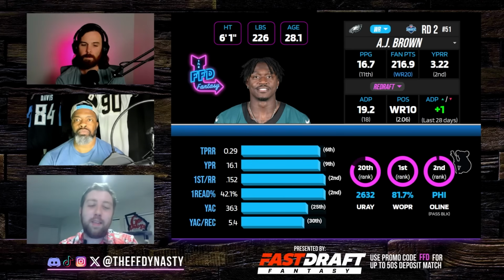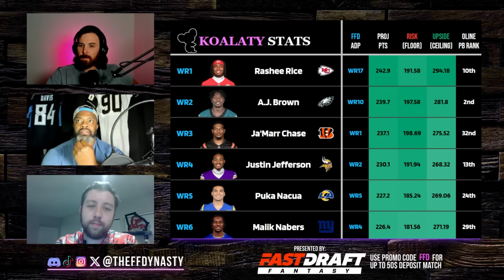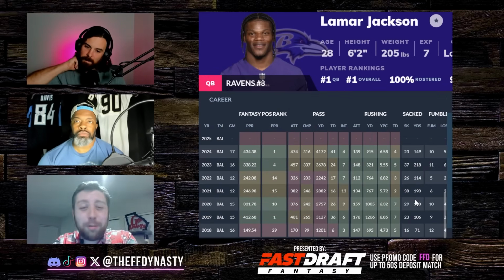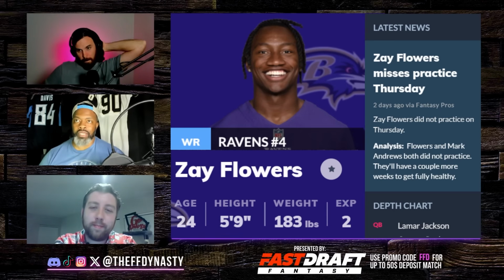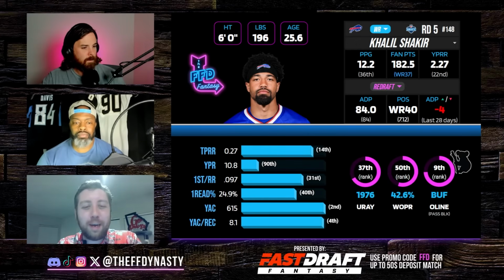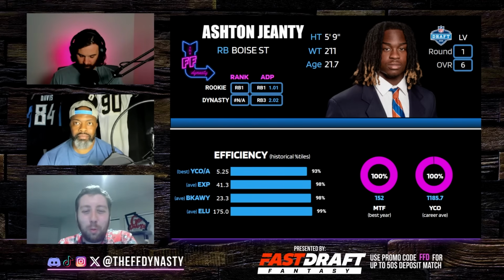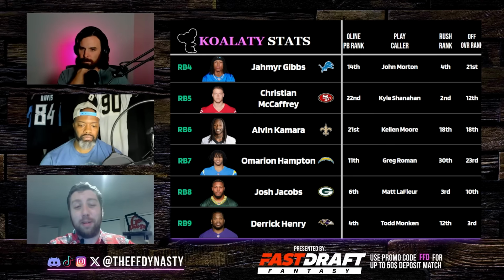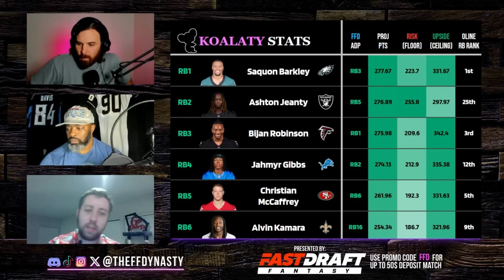7 MUST BUYS The DATA MODEL LOVES - 2025 Fantasy Football (Redraft)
•COMPETE AGANST US in the ***New FFD SURVIVOR POOL!***
• Set a New Fantasy Lineup each week
• Players can only be used *ONCE* per Season
• Stay away from Low Score to advance to the next week
• Win the MAIN EVENT and get a year's worth of Pleasure Chest's

Timestamps for your Dynasty Fantasy Football Pleasurrre
0:00 - Intro
AJ Brown
Devonta Smith
Zay Flowers
Khalil Shakir
Ashton Jeanty
Alvin Kamara
Tony Pollard

   Ranks - FFD ADP - Roster Reviews - Extra Show/Week

• Review the Show + Win a FREE LEAGUE (up to $100)